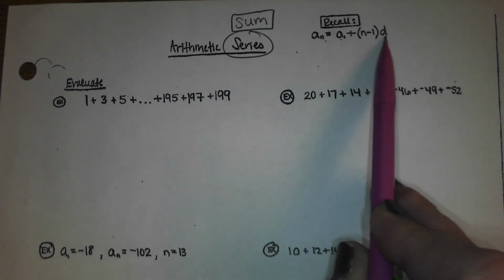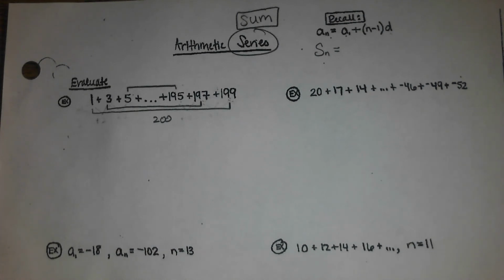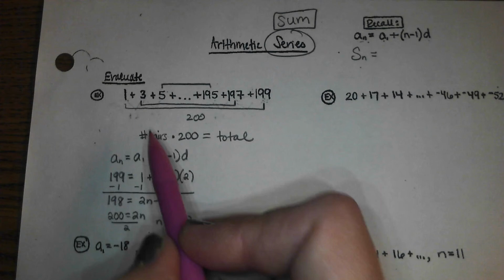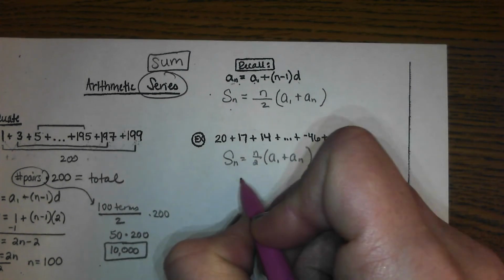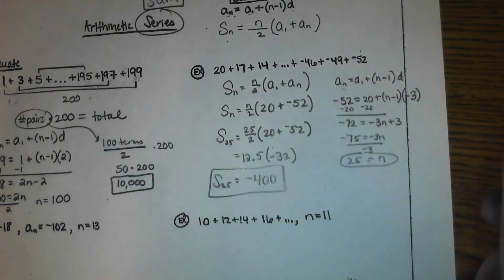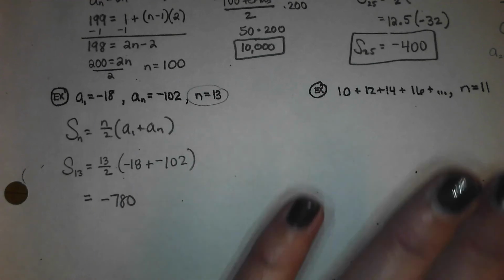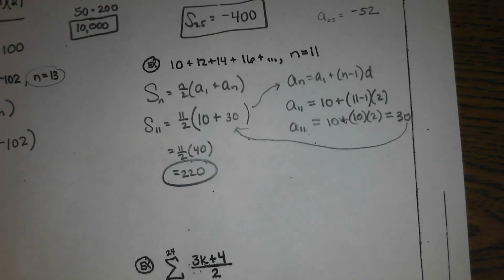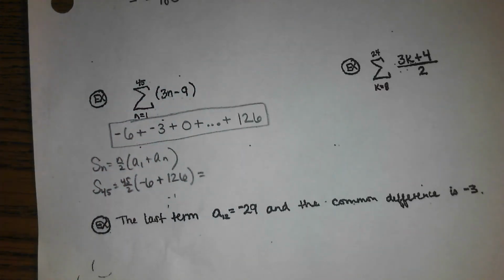3/19 Alg2- Arithmetic Series